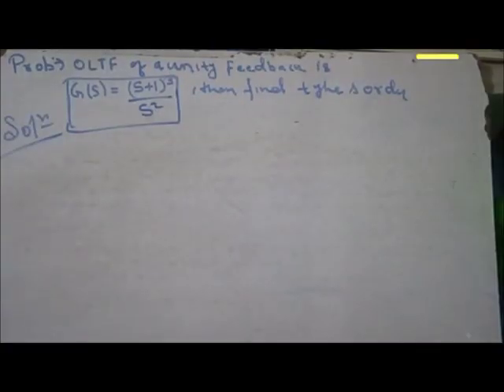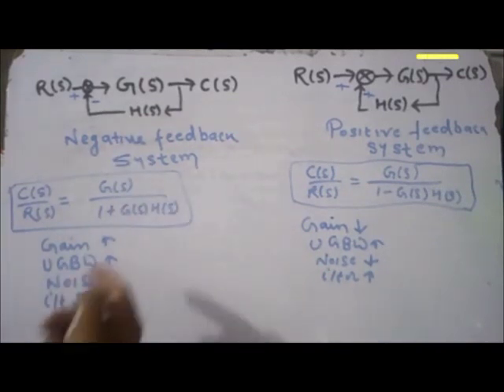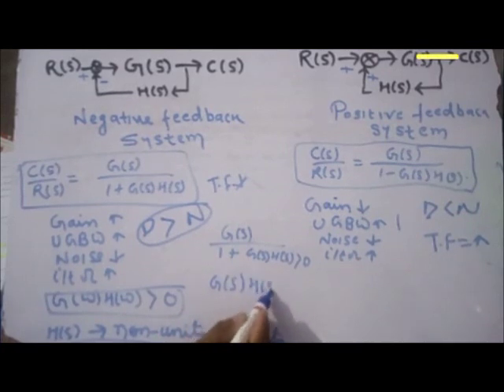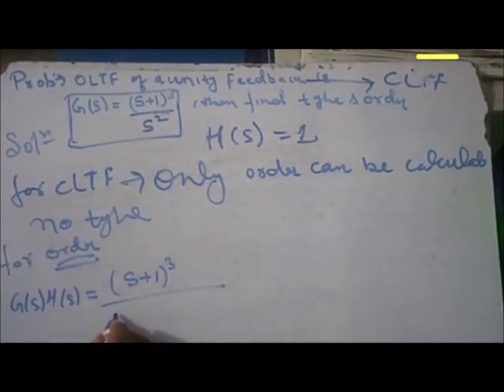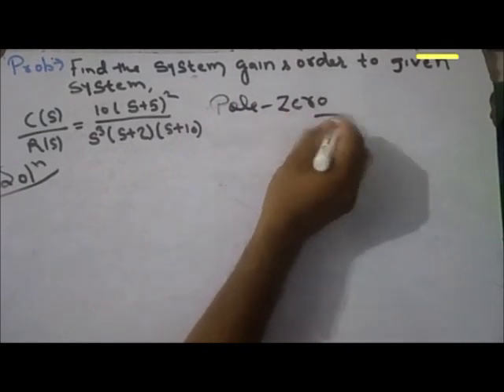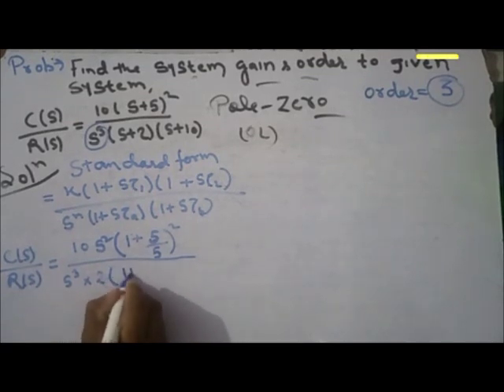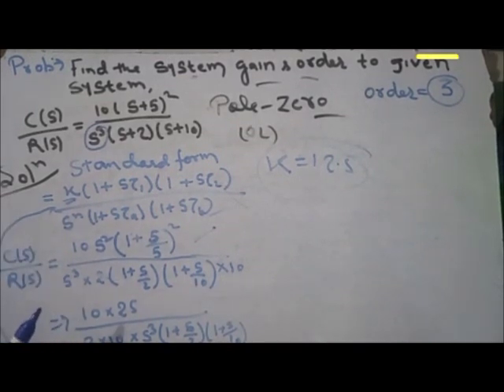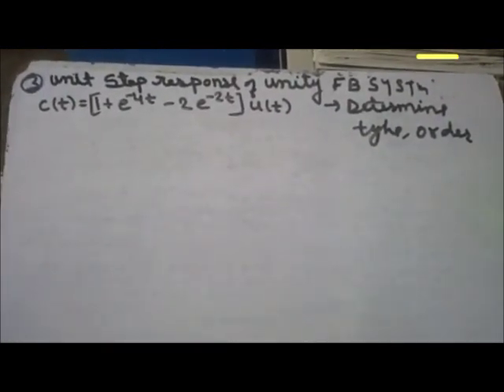PROBLEM BASED ON LECTURE 1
PREOBLEM BASED ON FINDING  ORDER,TYPE,ANDSO ON.